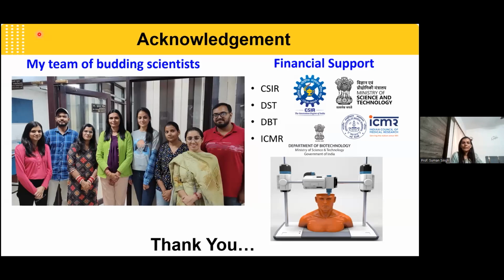Science Talks Q&A 124: Fusion of Advanced Functional Materials & 3D printing for Sustainability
ACS Science Talks features a series of lectures by many researchers in different diverse fields of chemistry from around the world. In this video, Professor Suman Singh,  CSIR – Central Scientific Instruments Organization will answer a few questions on her presentation.